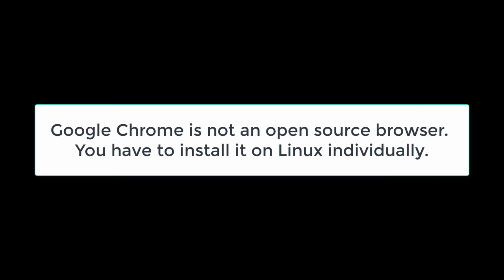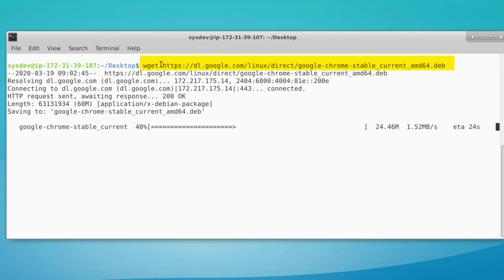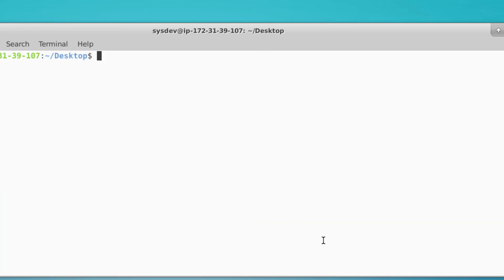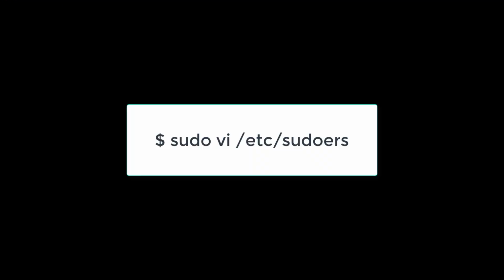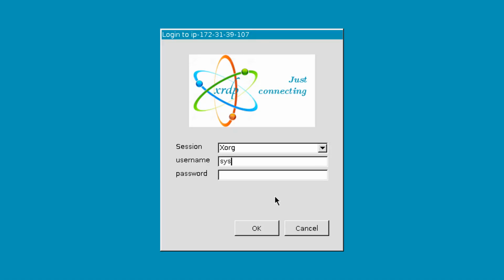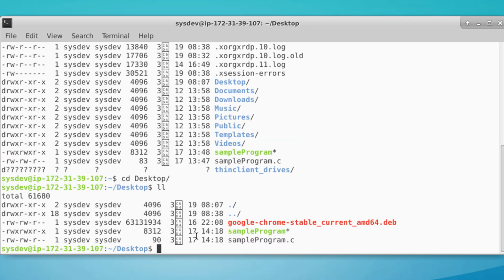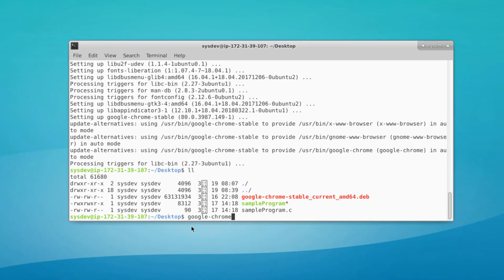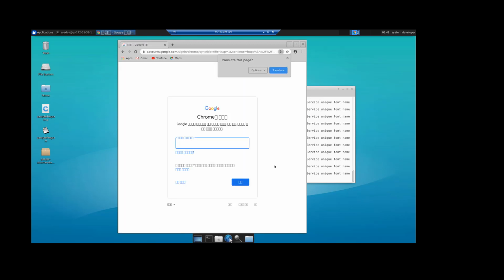(System Programming) How to install Google Chrome web browser on Ubuntu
How to install Google Chrome web browser on Ubuntu

- Because of Google Chrome web browser is not an open source software, you should install it on your Linux systems manually.